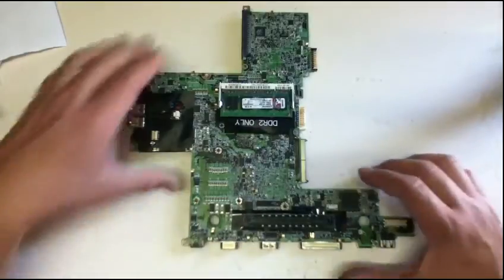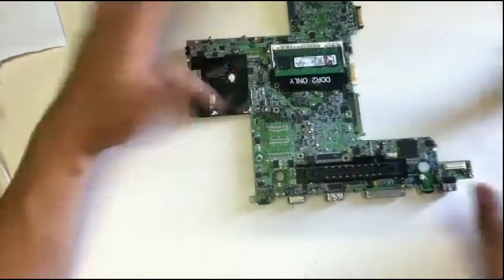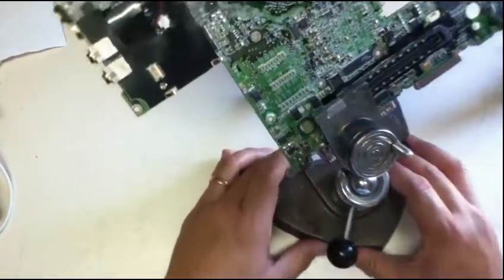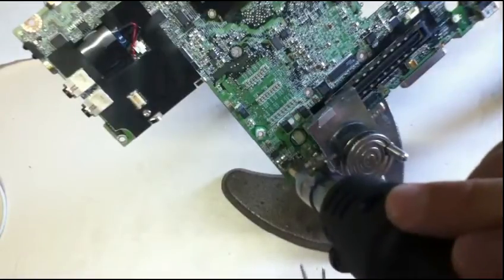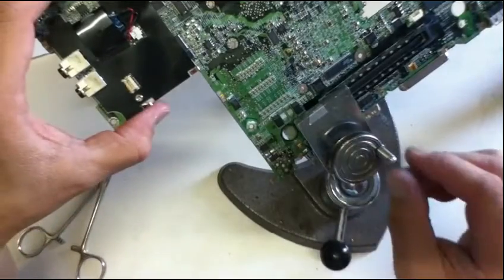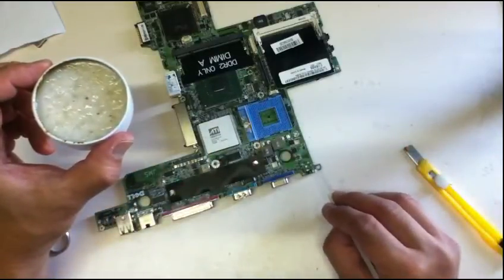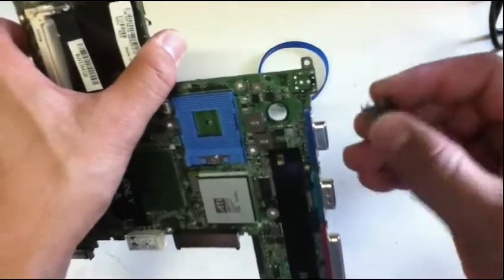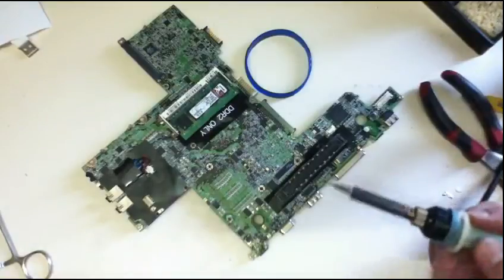How to remove a dc power jack from laptop or tablet (professional technique)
Easy but professional method to remove and install a dc powerjack on a notebook, laptop or tablet including a trade technique